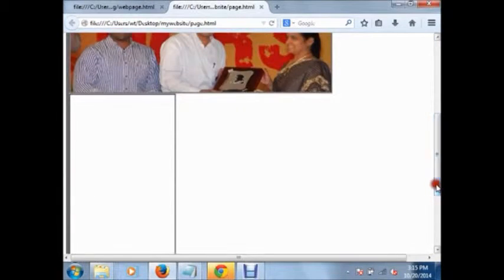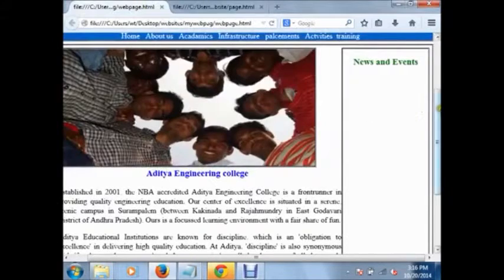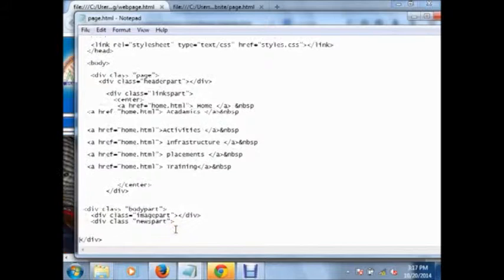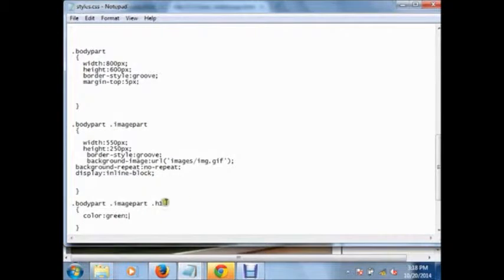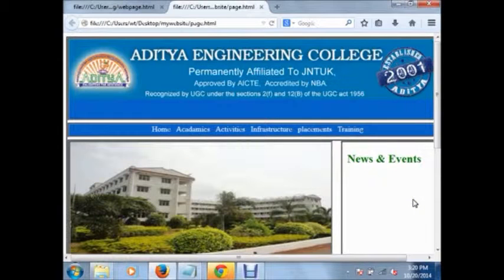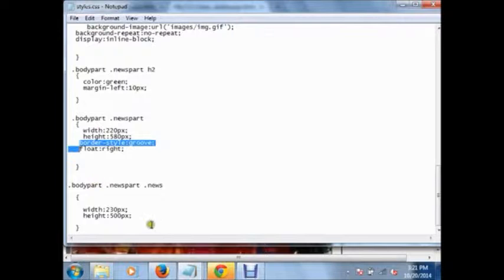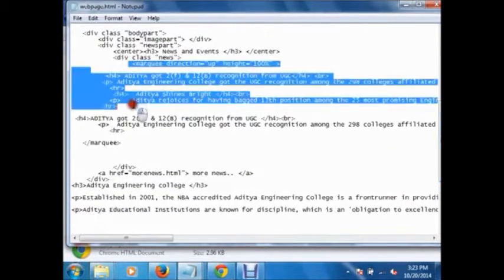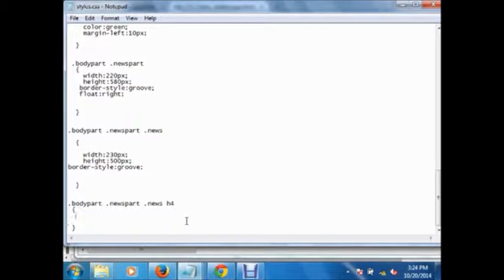AIK MIS105.3 (news part)